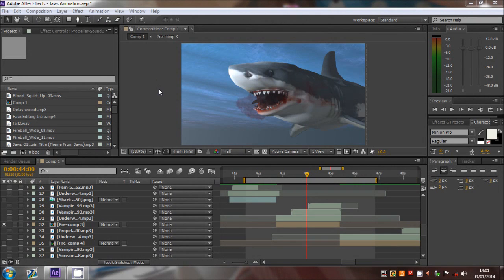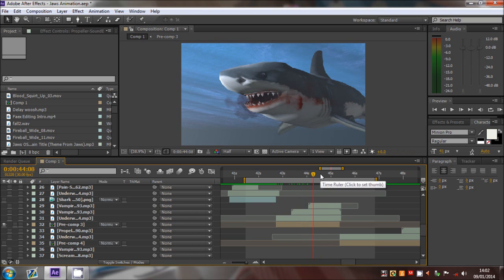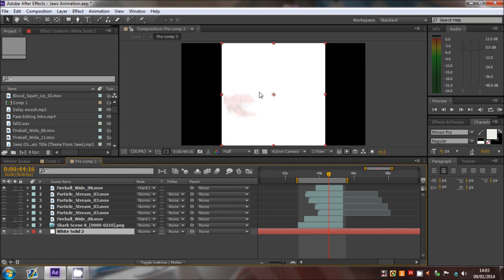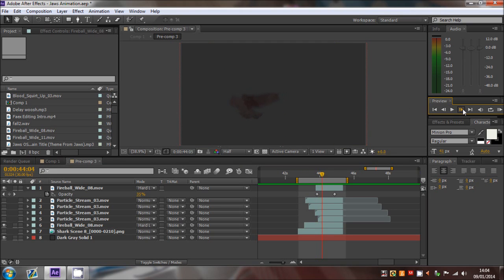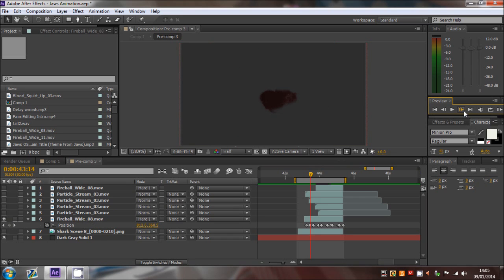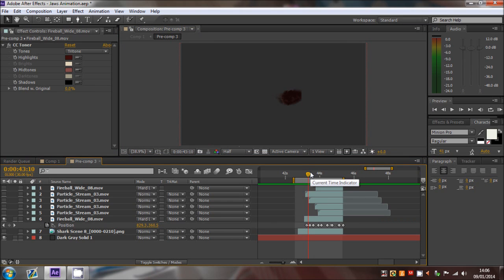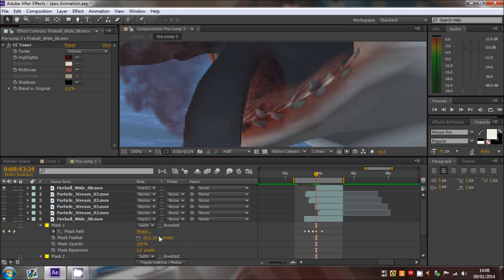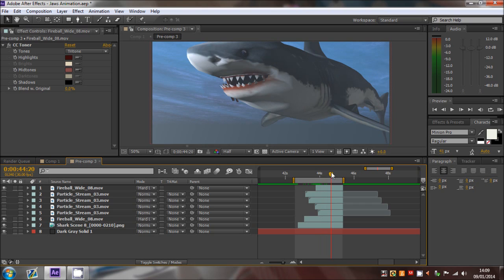After Effects | Blood Overlays Tutorial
Hey guys this video just shows you how I created the blood effect in my jaws animation. I came across a few problems but I try and explain how to fix these in the video. Hope you enjoy.